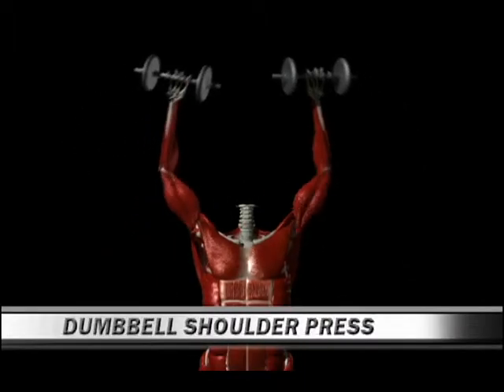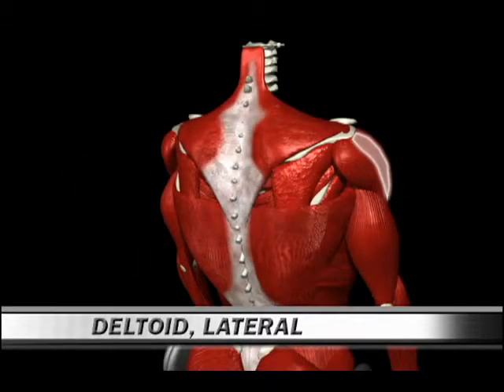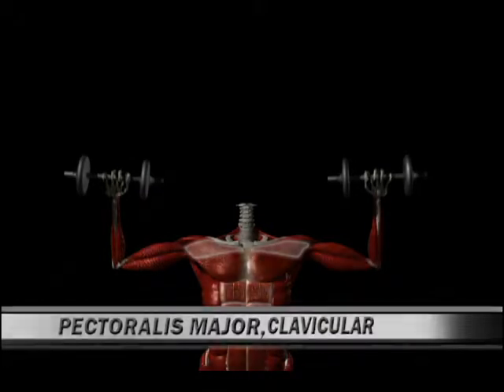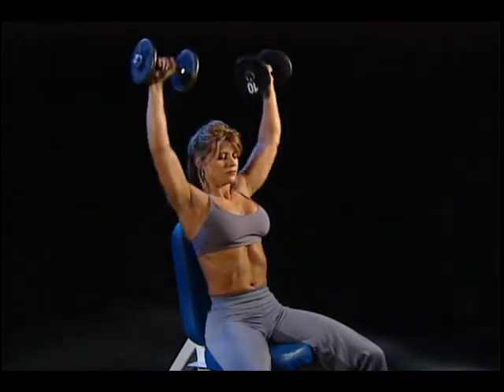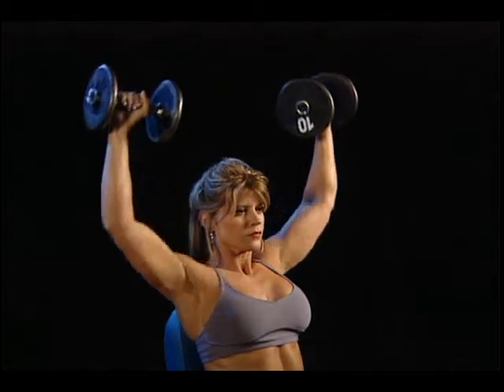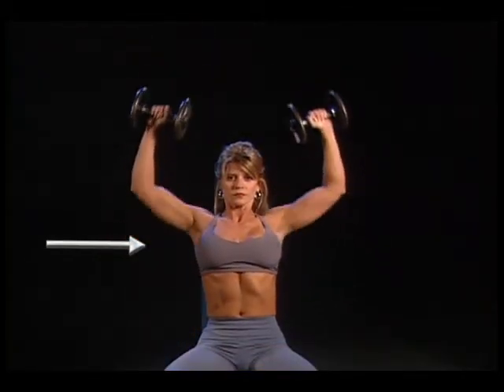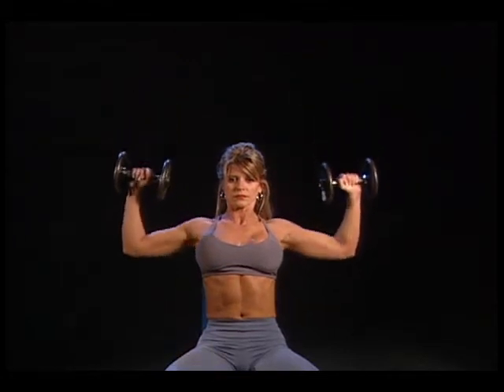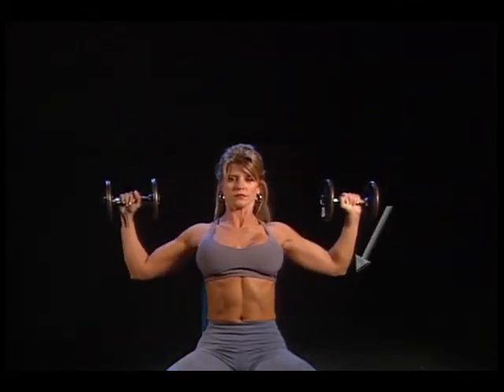How to do Dumbbell Shoulder Press correctly? Abawi Fit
Dumbbell Shoulder Press: Primary Muscle(s): Deltoid, Anterior
Secondary Muscle(s): Deltoid, Lateral, Trapezius, Serratus Anterior, Supraspinatus, Triceps Brachii, Pectoralis Major, Clavicular

Preparation:
Select the short padded seat.
Sit on the seat with your hips and back against the pad.
Grasp the dumbbells with an overhand grip and your palms facing out.

Execution:
Raise and join the dumbbells together overhead.
Do not lock your elbows.
Lower until the dumbbells are just above the shoulders or at a 90- degree angle.
Return to the starting position.
Repeat.

Note:
For proper breathing, exhale when pushing up inhale on the return.
Beginners should lower dumbbells to a 90-degree angle, more advanced can lower just below 90-degrees.

For a full routine, fitness and nutrition tracker check out our app